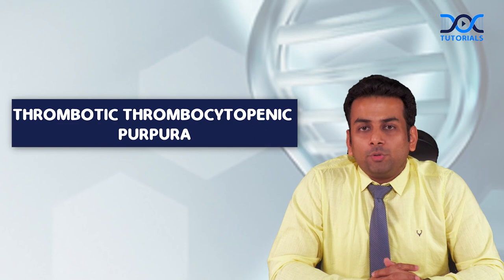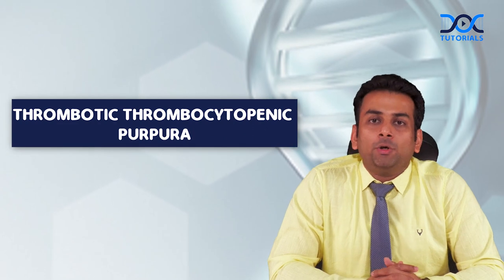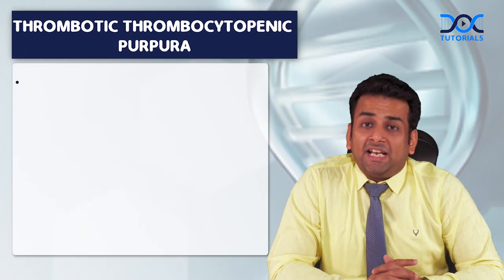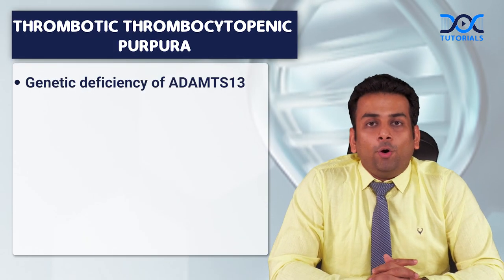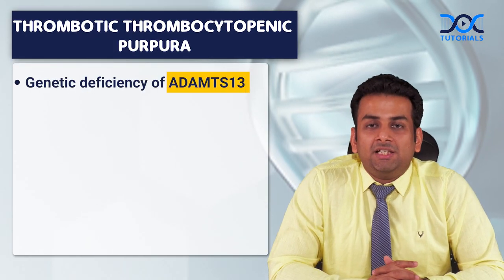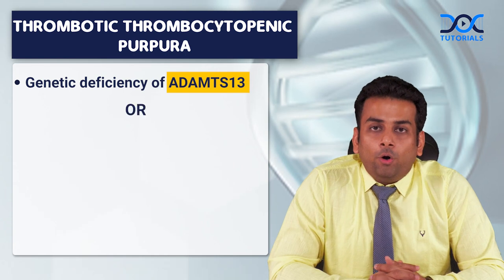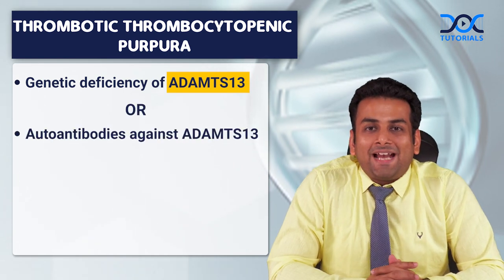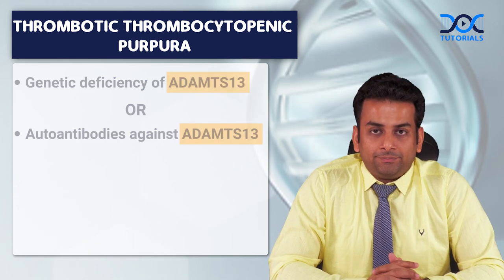Nephrology - Thrombotic Thrombocytopenic Purpura | Dr Vivek Goel | Super Learning Bytes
Nephrology - Thrombotic Thrombocytopenic Purpura | Dr Vivek Goel | Super Learning Bytes | DocTutorials